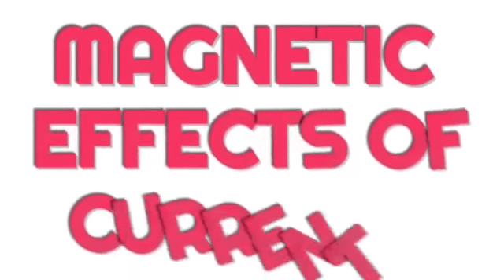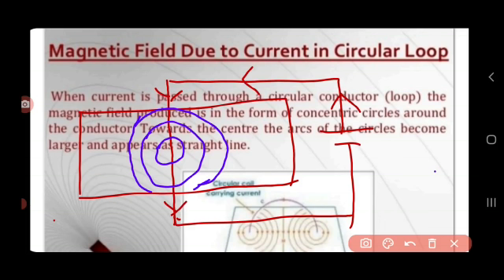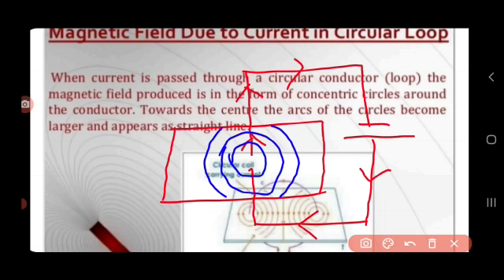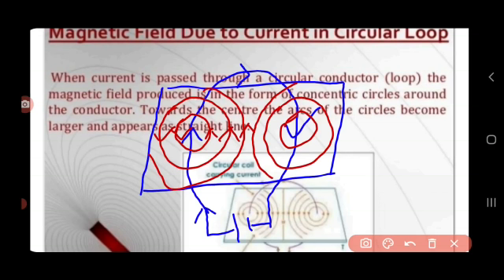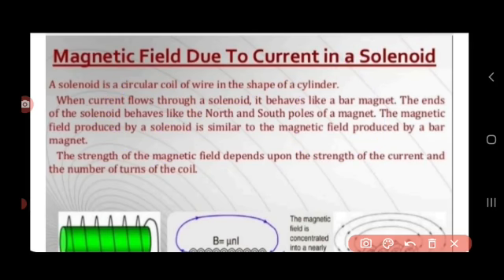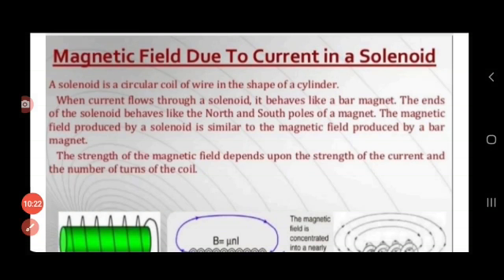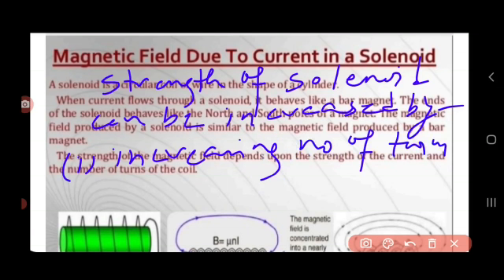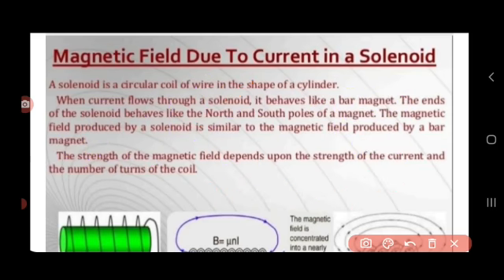Class 10th Physics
By Ratan Datta